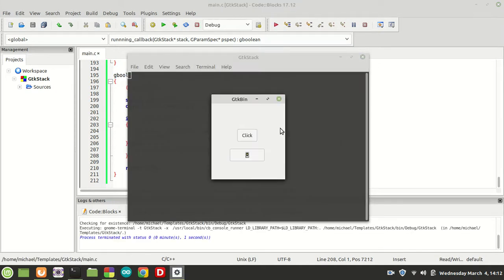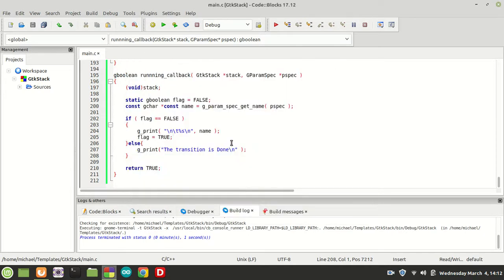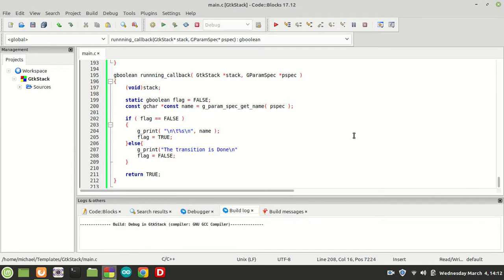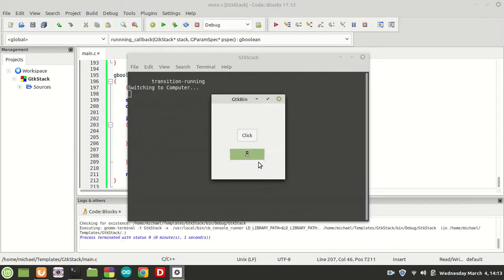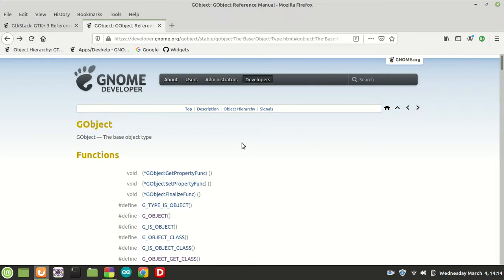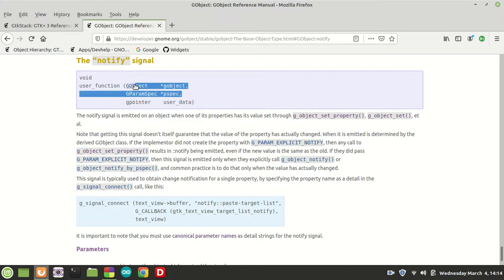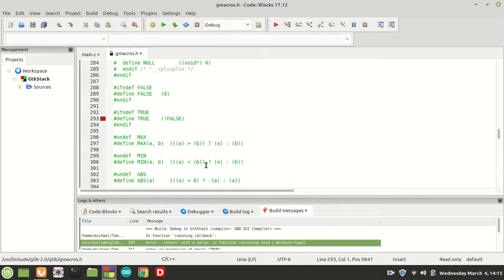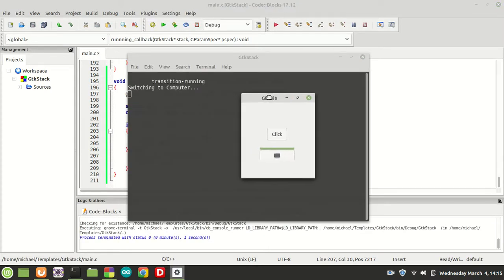GTK GtkStack Part 08